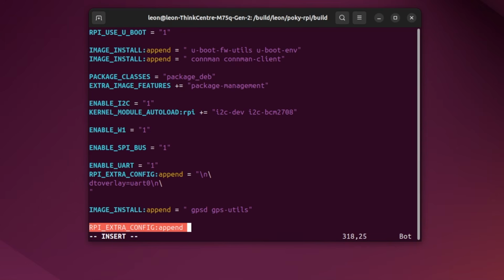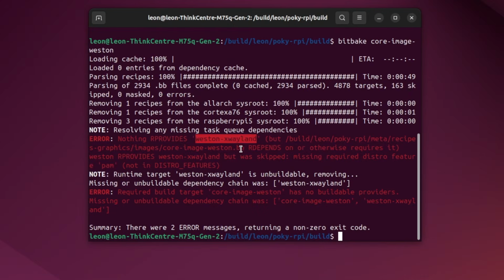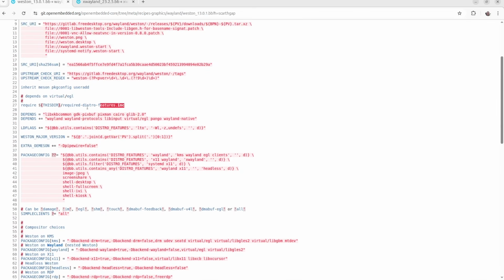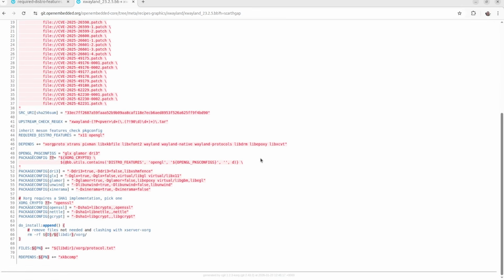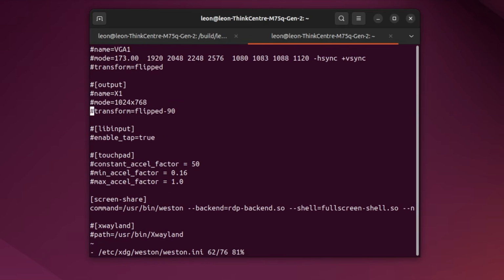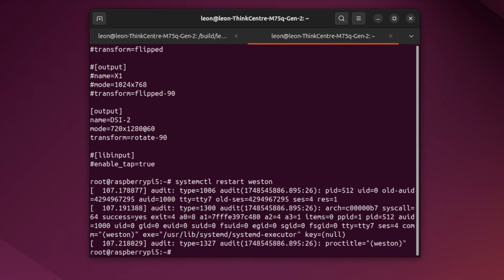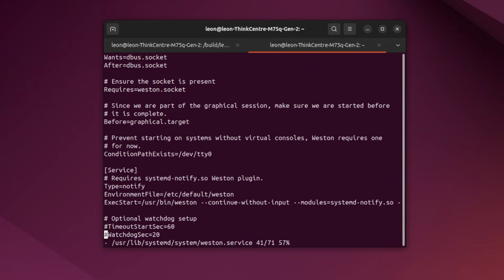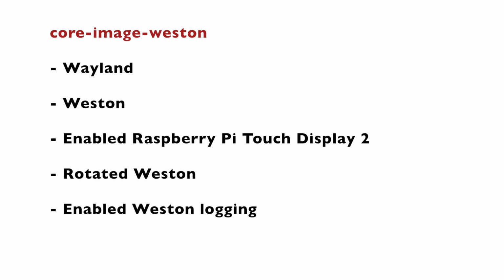The Yocto Project on Raspberry Pi 5 Episode 13: Bringing Wayland and Weston to Your Embedded Linux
Step-by-step video tutorial how to build a custom embedded Linux distribution for Raspberry Pi using the Yocto Project and OpenEmbedded with Wayland display protocol and the Weston compositor.

* Edit local.conf and add the following lines to the end of the file:

DISTRO_FEATURES:append = " pam"

RPI_EXTRA_CONFIG:append = "\n\
display_auto_detect=1 \n\

* Build the image:

bitbake core-image-weston

To rotate Weston on the 7" Raspberry Pi Touch Display 2 add the following sections to /etc/xdg/weston/weston.ini:

[output]
name=DSI-1
mode=720x1280@60
transform=rotate-90

[output]
name=DSI-2
mode=720x1280@60
transform=rotate-90

After that restart the Weston systemd service:

systemctl restart weston

📚 Chapters
0:00 Intro
0:48 Wayland
1:42 Weston
2:04 core-image-weston
5:15 How It Works?
6:35 Wiring
7:20 Demo
8:43 Screen Rotation
11:42 Weston Log
14:24 Conclusions